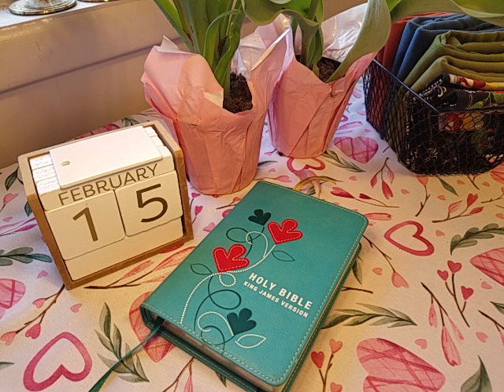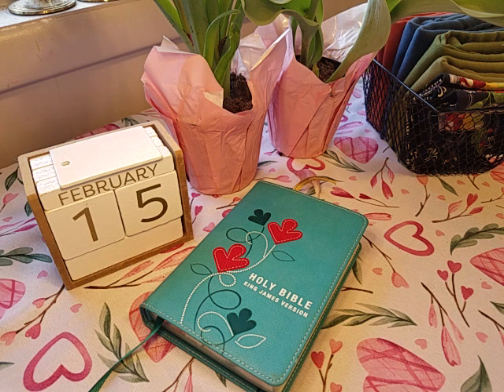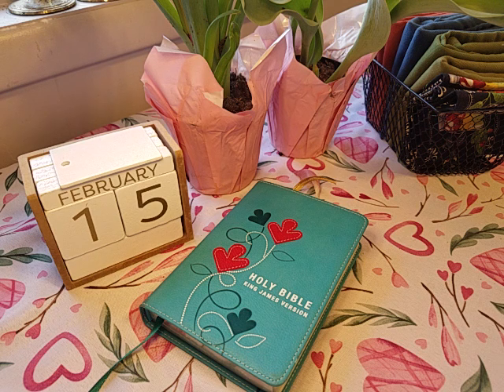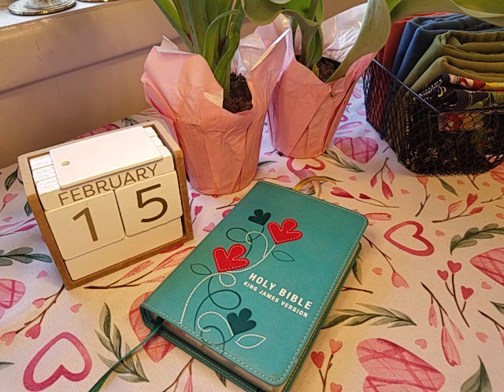February 15th Daily Bible Reading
Exodus 39:1 - 40:38
Mark 1:1-28
Psalm 35:1-16
Proverbs 9:11-12